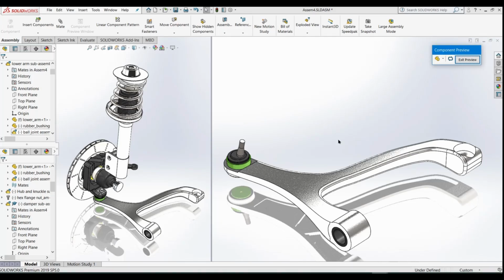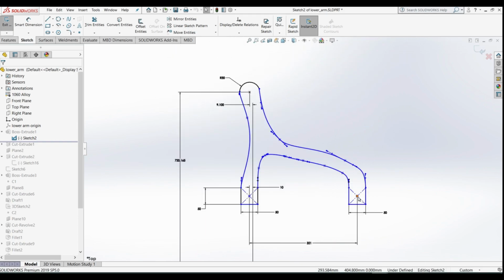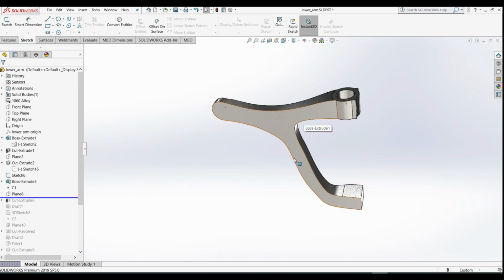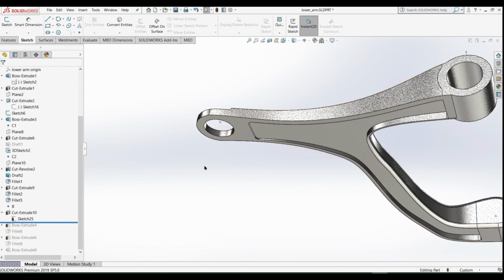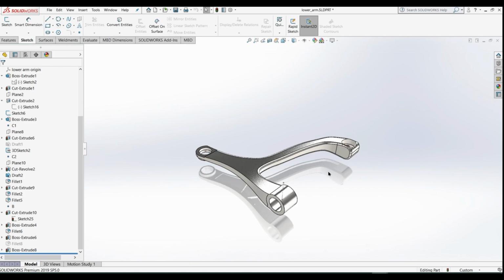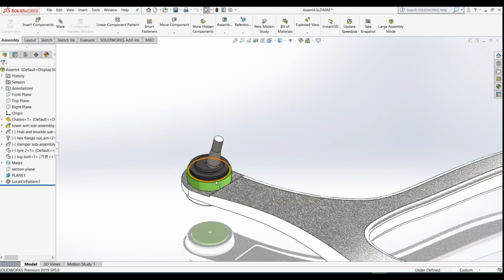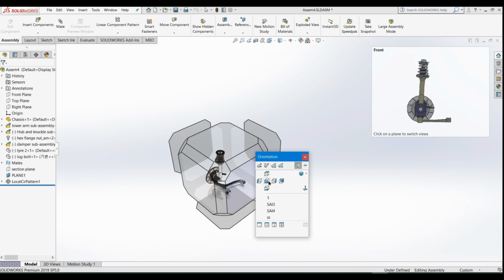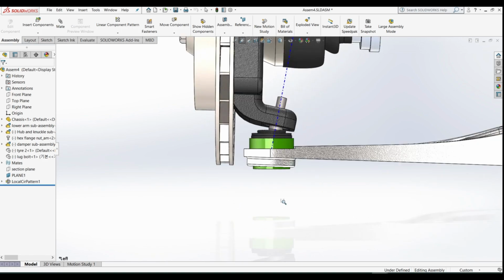MacPherson strut suspension | Part 3 | Lower arm modelling | Solidworks 2019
Lower A - arm, ball joint, steering axis.